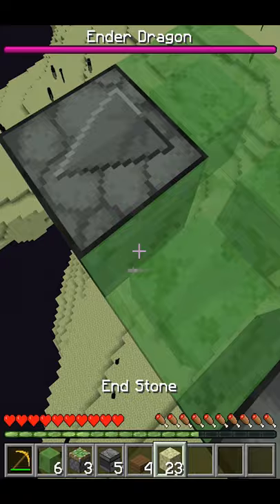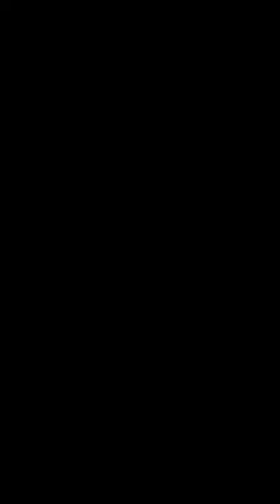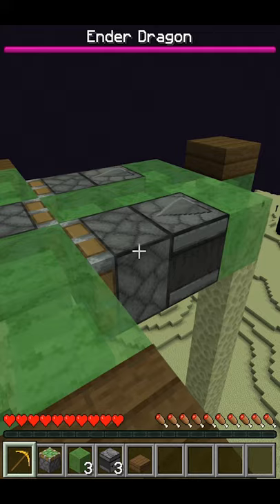How to Get Elytra Without Killing Ender Dragon in Minecraft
Hello guys! Hope you are doing amazing! Now you will see funny minecraft short about How to Get Elytra without killing ender dragon in Minecraft! I wanted to make a funny video that will cheer you up! And I really hope it will!
Links, only for special guys like you:
My Skype: mrtyomaproroblox12345
My wifi password: check it at the back of the router
The Version of minecraft in video is 1.16.4, i'm too lazy to update it to 1.18, sorry :(

but I'll be better

I promise you

yes

luv u

this video is not a tutorial, dont take it serious plz. Or maybe if you want to spend hours waiting for this green ship to arrive to Elytra's location? I personally recommend it to you, it wont take that long :)